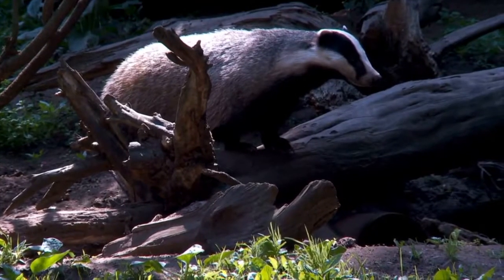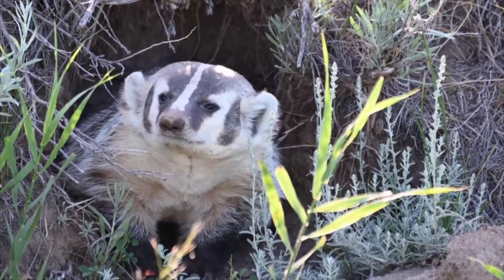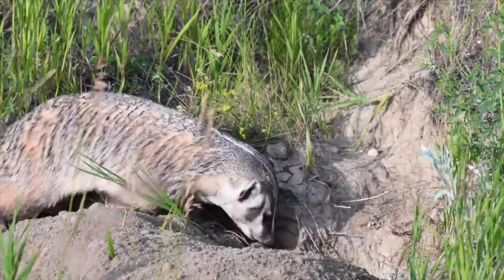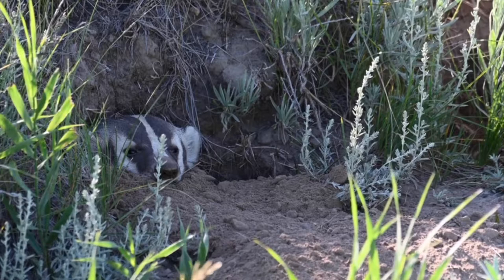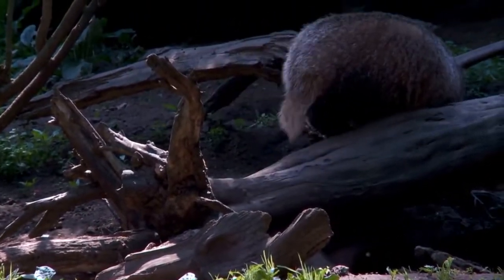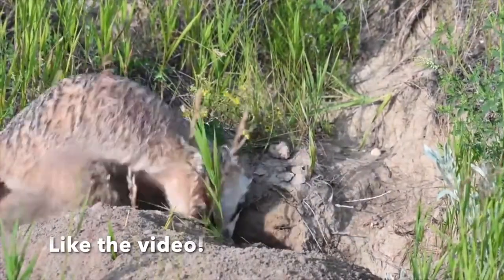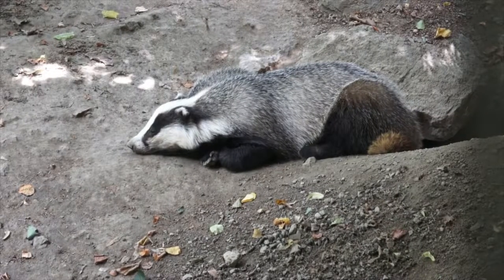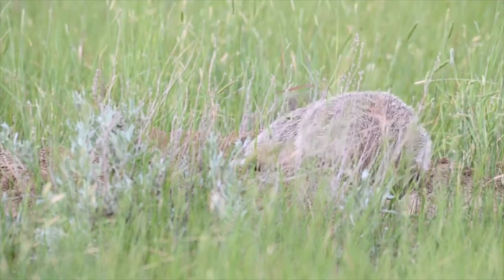Badger Facts! How They Live! How To Trap!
Discussing badgers and how to trap them and how they live.